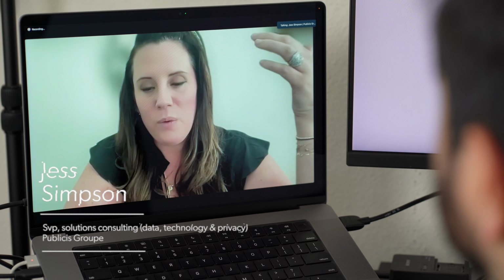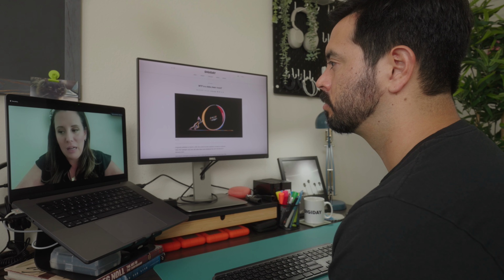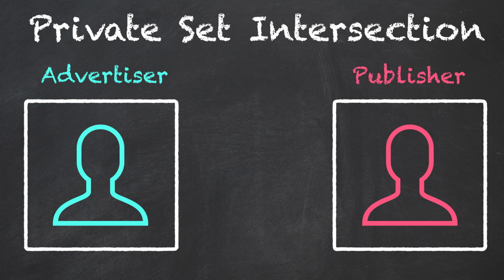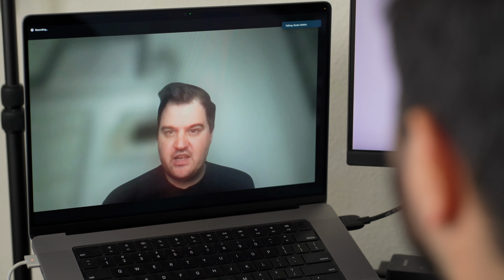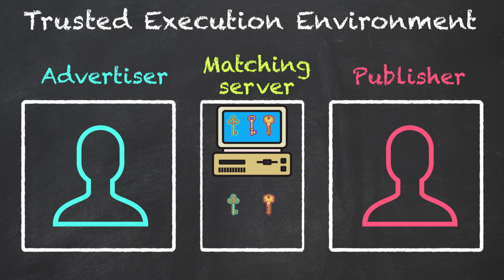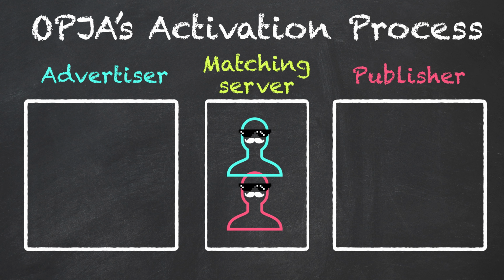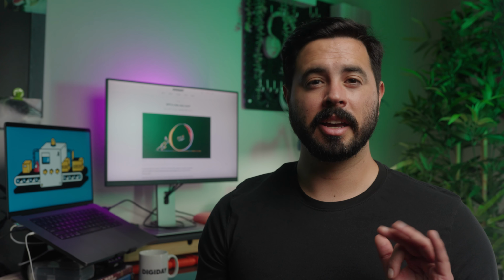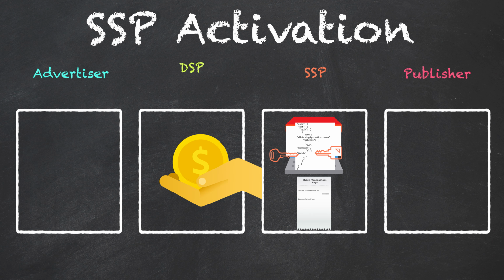WTF is IAB Tech Lab’s Open Private Join and Activation?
Advertisers have been adopting data clean rooms, in part, as a means of equipping themselves for a future when they cannot rely on the third-party cookie for ad targeting. Problem is, clean room-based advertising at scale is a challenge at the moment.

“If I think about what's required in the industry right now, there is not a scalable [real-time bidding] solution yet for utilizing [personally identifiable information] in a privacy-safe way,” said Therran Oliphant, svp and head of data & technology for North America at EssenceMediacom.

Enter IAB Tech Lab’s Open Private Join and Activation. The specification offers up a standardized process for matching an advertiser’s and a publisher’s first-party data sets — including in cases where they use different data clean room providers — and making the match results available for ad targeting while mitigating access to the underlying first-party data.

Sound simple enough? Maybe. But the matching and activating process — or processes — is pretty complex, as Digiday senior media editor Tim Peterson breaks down in the video below with help from Oliphant, Publicis Groupe’s Jess Simpson and Optable’s Bosko Milekic, one of OPJA’s authors.